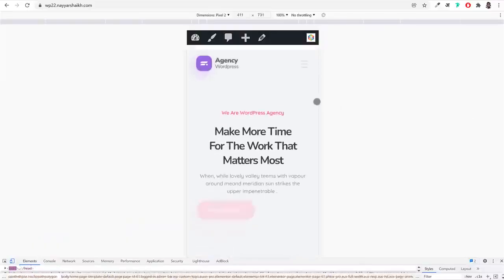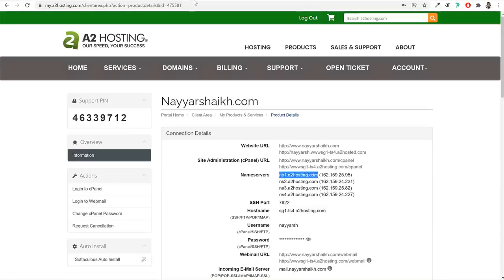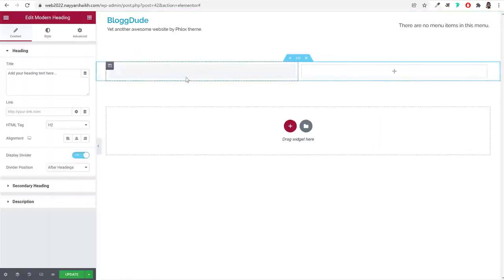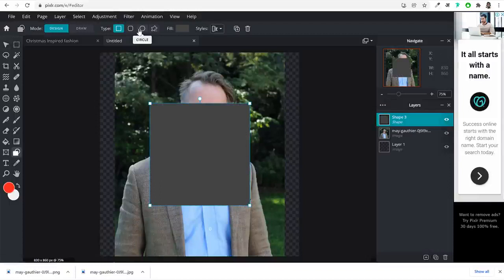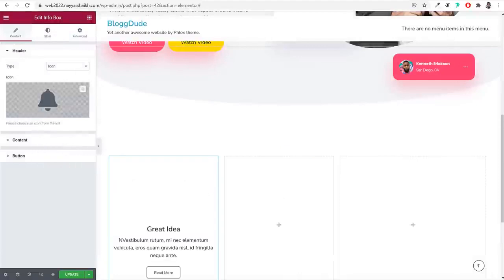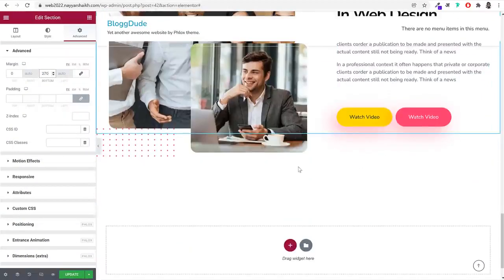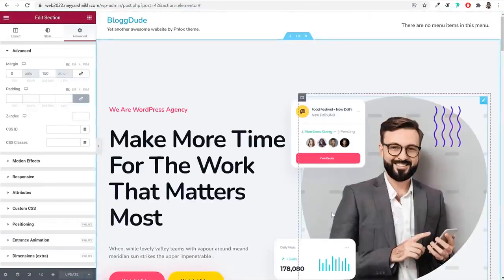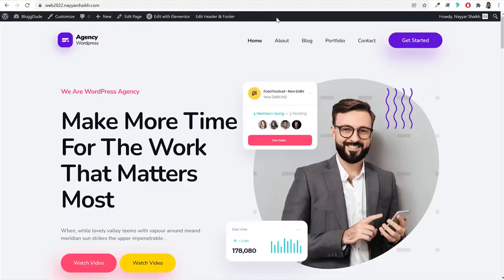How to Make a WordPress Website for FREE WordPress Designing 2022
this is a step by step guide on how you can create your wordpress website for free.